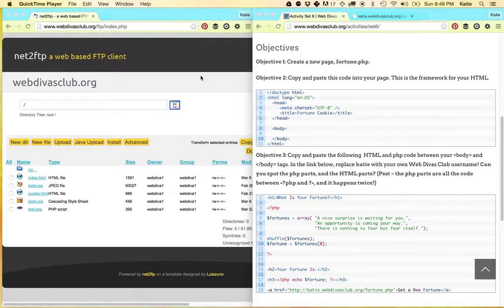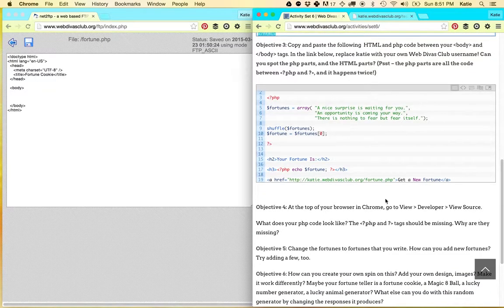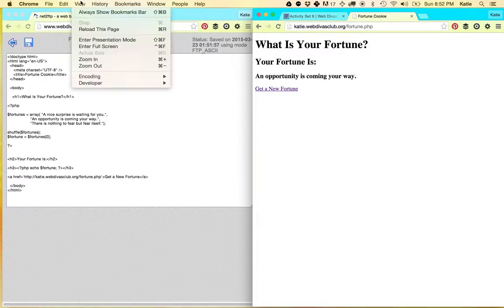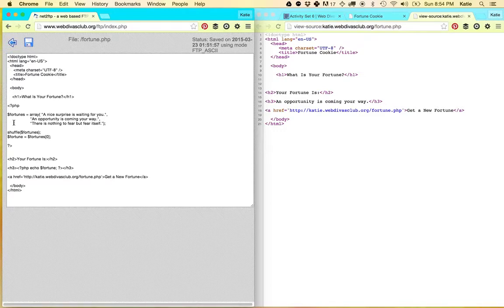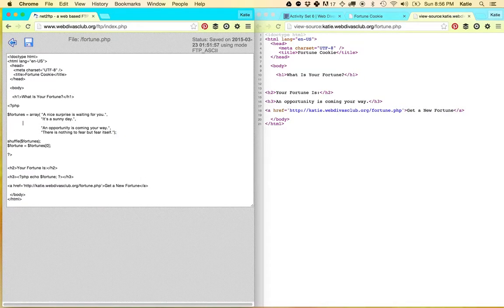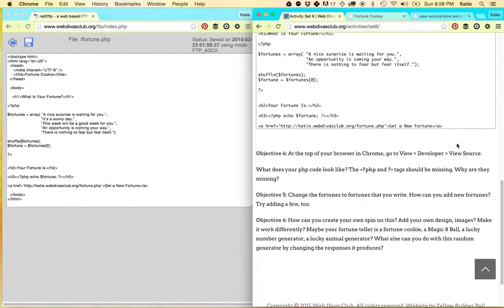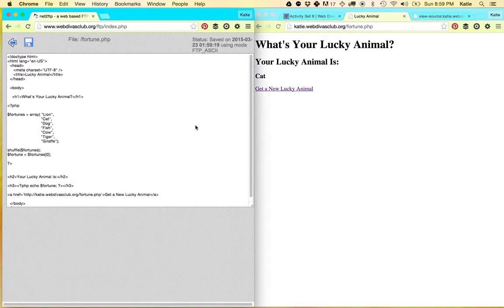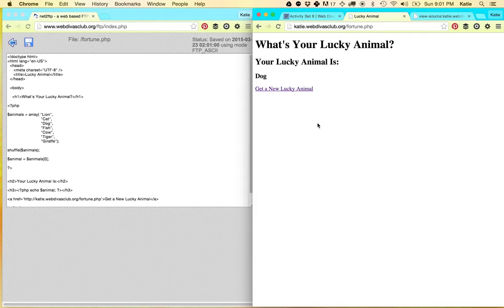activityset6 720 For Internet